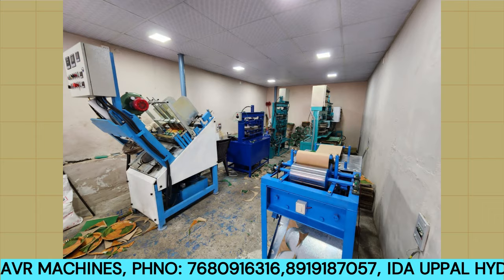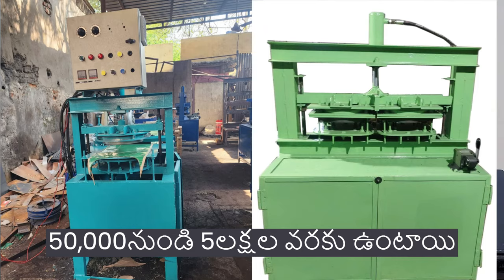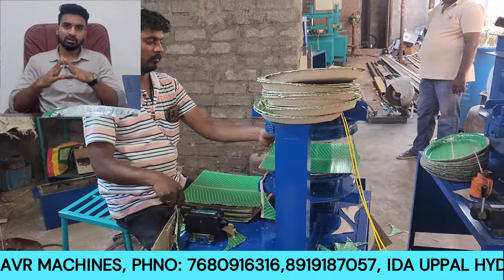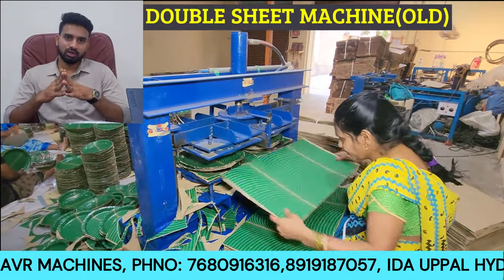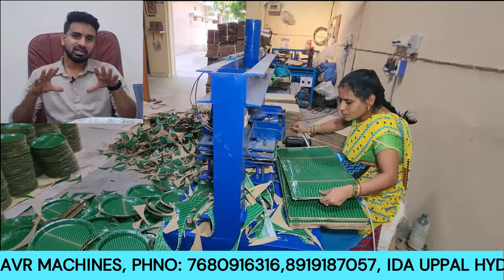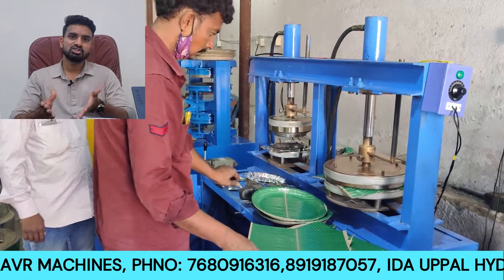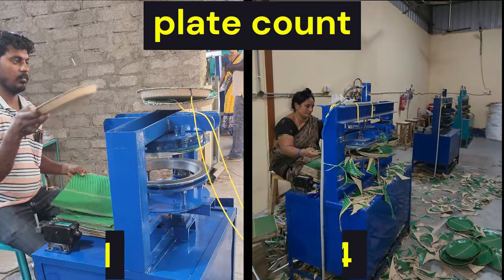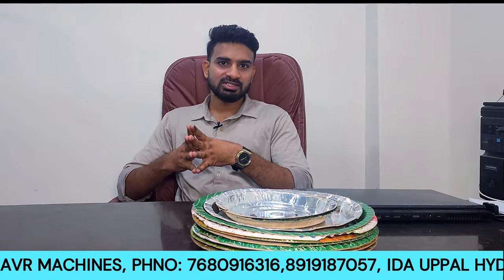Looking to Save Time and Money Discover the Best Paper Plate-Making Machine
- Best paper plate machine
- Paper plate manufacturing
- How to make paper plates
- Eco-friendly paper products
- Small business ideas
 AVR PAPER PLATES MAKING MACHINES PRICE IN INDIA
GET IN TOUCH WITH OUR BEST SUPPORT TEAM
AVR Machines
A.V. Reddy(Admin Manager) C-7,
Opp to Ajantha Hotel, IDA Uppal, Hyderabad 500039

🌟 Discover the Best Paper Plate-Making Machine! 🌟

Are you looking to save time and money in your paper plate production? Look no further! This video explores the top paper plate-making machines that offer efficiency and cost-effectiveness. Whether a small business owner or a large-scale manufacturer, these machines are designed to boost your productivity and reduce expenses. 🏭💰

🔍 What You'll Learn:
- The latest features and innovations in paper plate-making machines.
- How to choose the right machine for your needs.
- Tips for maximizing production efficiency.

Join us on this journey to find the perfect machine that fits your business needs. 📈✨